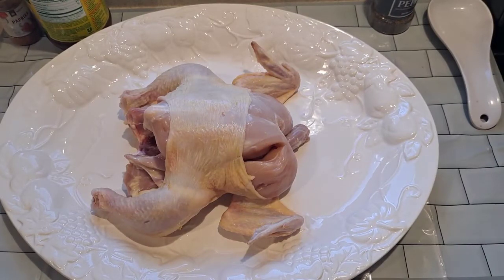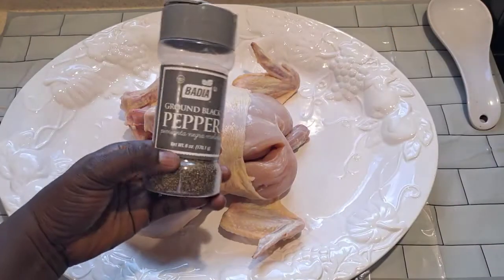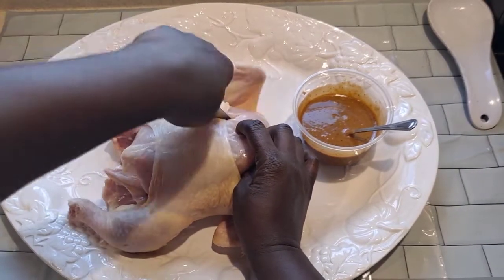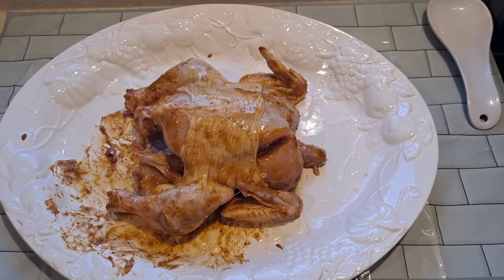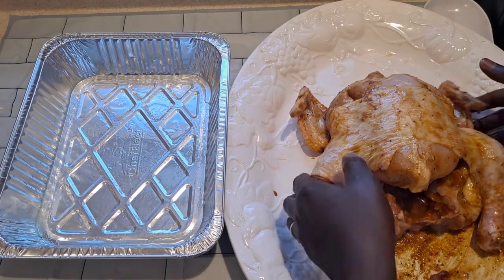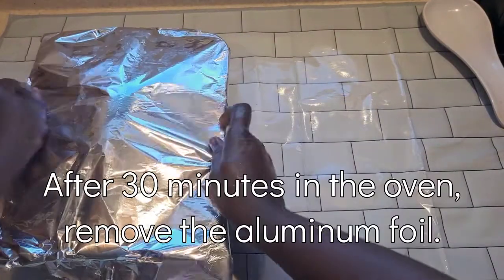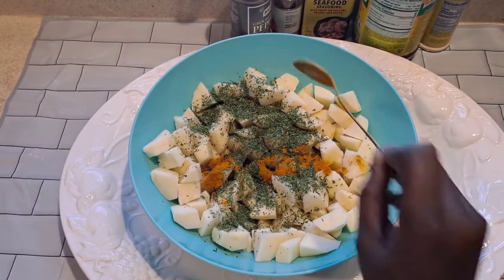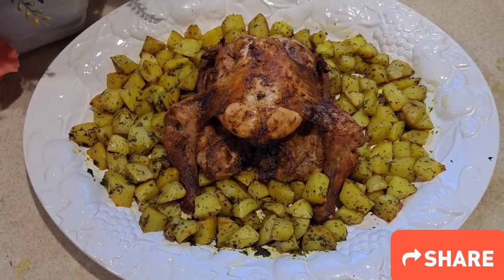How to bake chicken with potato side dish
INGREDIENTS:

Chicken  🐔
Potato  🥔
Seasoning
Oil
Parsley
Onion
Maggi
Peanut butter
Turmeric

. Bon Appetit.